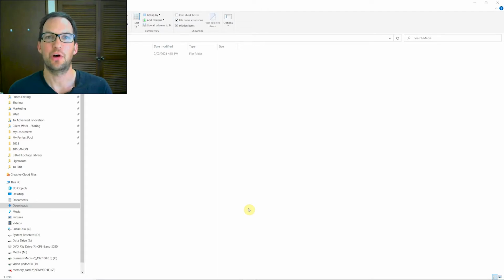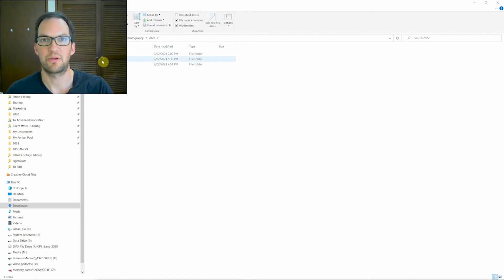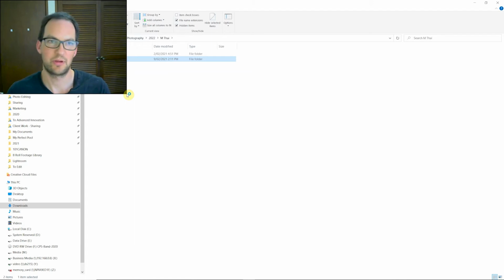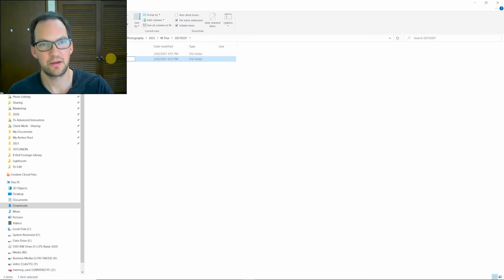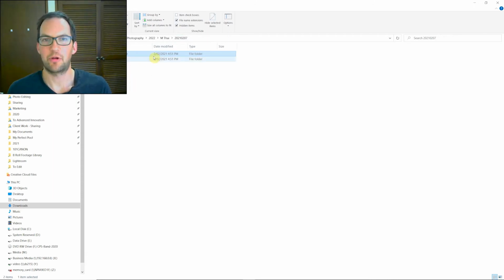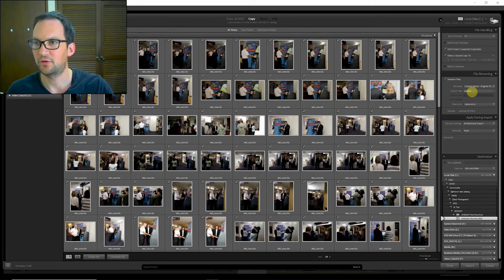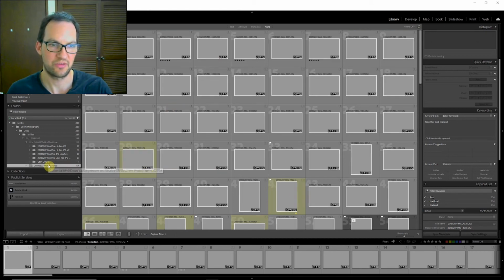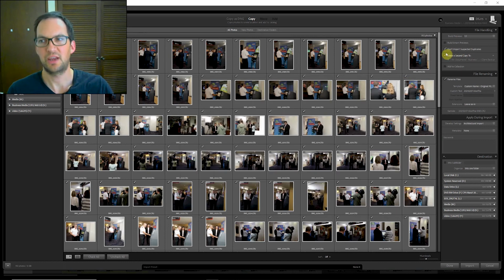Lightroom How To Organize Photos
In this video I show you my system to organize my photos in Lightroom CC. As a professional photographer it's essential that I'm able to quickly and easily find images.

Check out the video to discover my library system.

If you're in Australia and need product or commercial photography,